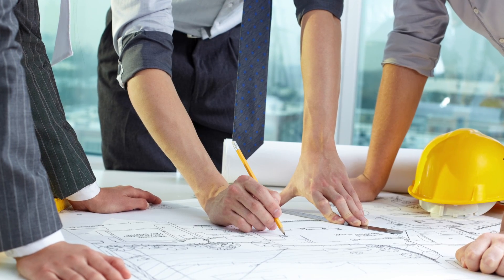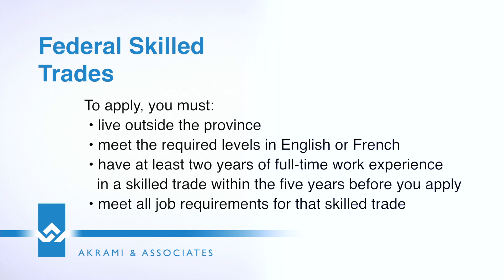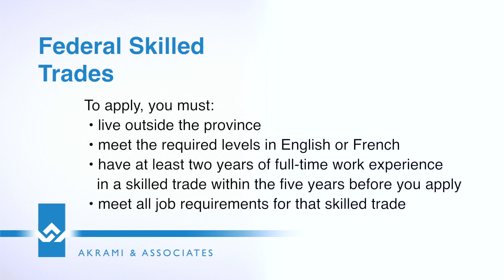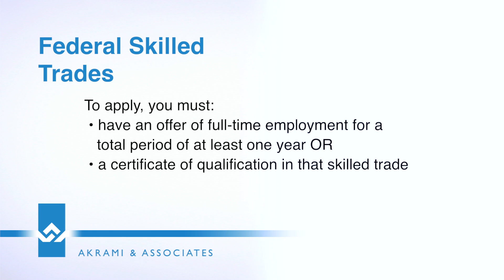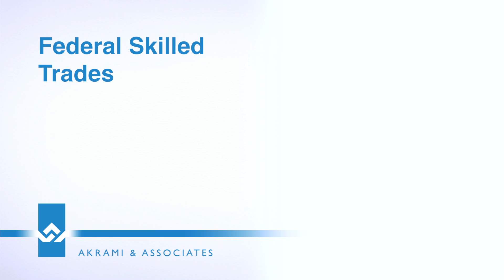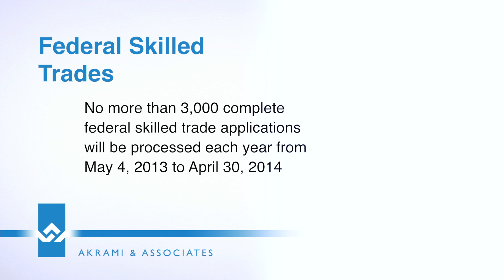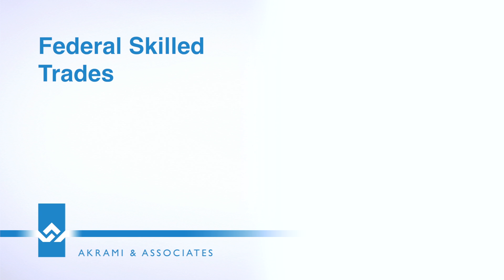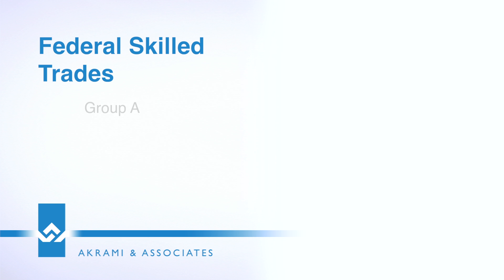Federal Skilled Trades Program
Are you a skilled tradesperson looking to become a permanent resident of Canada? The Federal Skilled Trades (FST) program is designed for foreign workers with experience in eligible trades occupations. In this video, we’ll explain how you can qualify under the Federal Skilled Trades Program, including the key eligibility criteria you need to meet. We’ll provide insights into the application process to help you submit a successful application to Immigration Canada. Watch to learn how you can leverage your trades skills to secure permanent residency in Canada!

For more information on the Federal Skilled Trades Program and other immigration matters, visit: